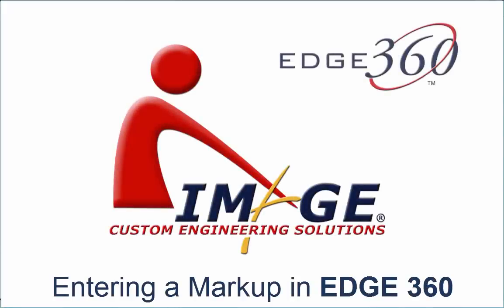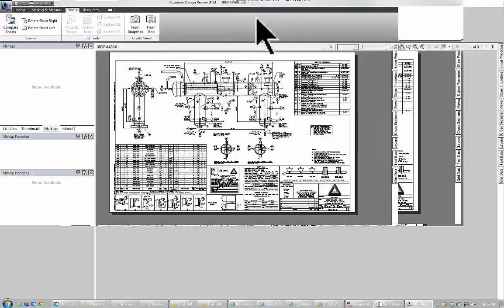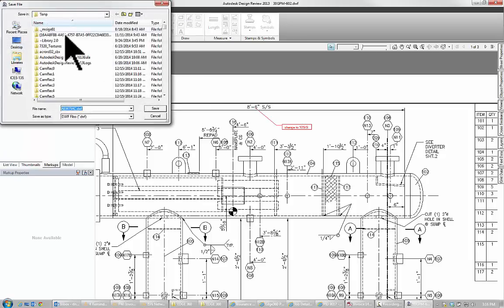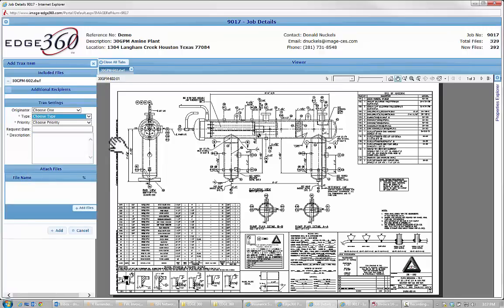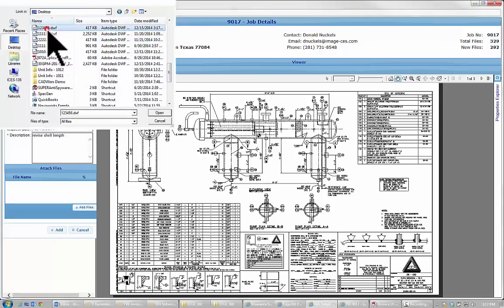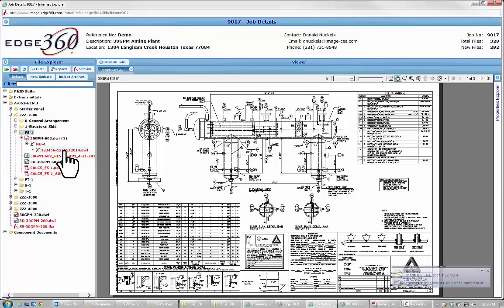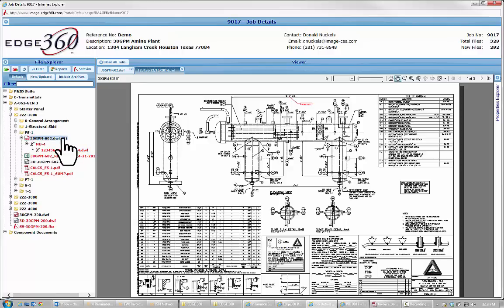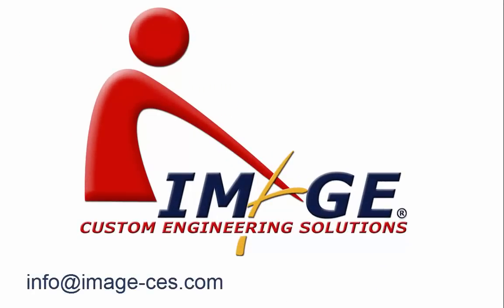EDGE 360-Entering a Mark up Drawing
This video shows how marked-up documents and drawings can be submitted within EDGE 360 in order to initiate a revision and provides a controlled, transparent, and traceable Management of Change process.